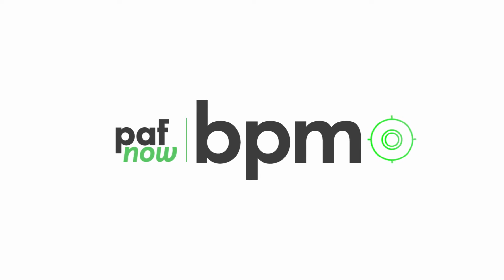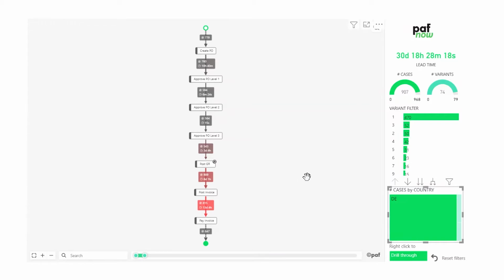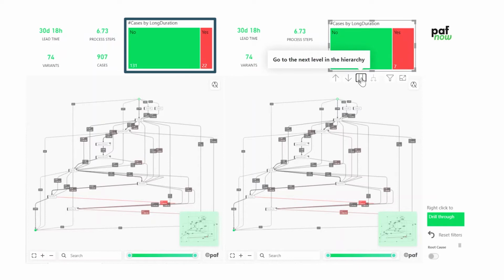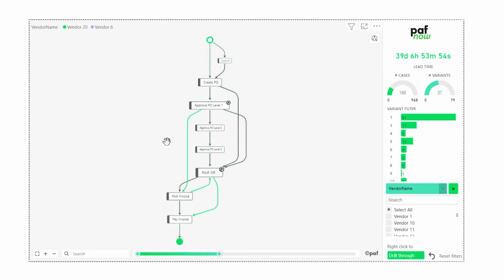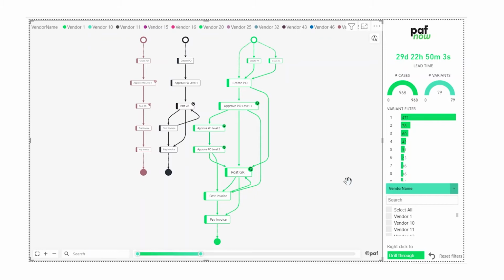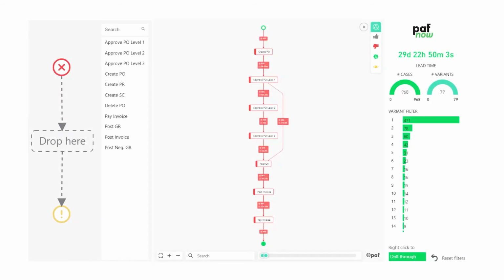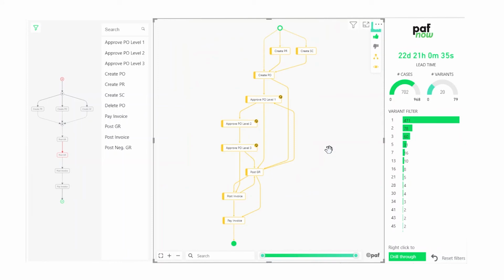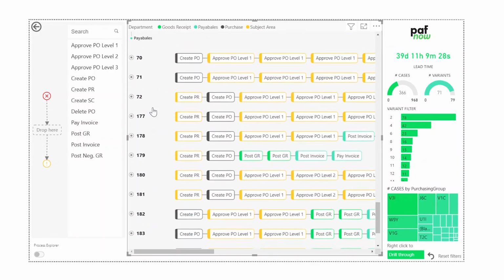PAFnow BPM Edition Demo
In this demo you will see the hightlights of the PAFnow BPM Edition.
Business Process Management (BPM) has the goal of utilizing all existing information in a company regarding its own business processes to improve the achievement of the company goals. Process Mining can reveal the hidden details and integrate process KPIs into target process models.

The PAFnow BPM Edition will let you see the real process so you can evaluate what can be improved!

0:00 Introduction of the process
0:35 Discover your process
2:13 Drill through function
2:32 Compare two vendors - Benchmarking page
5:39 Root Cause Analysis for long durations
6:11 Compare many vendors - Difference Analysis
8:15 Conformance Check with a Visio To-Be-Model
9:56 Set up a To-Be-Model in PAFnow - Event Filter
11:43 Conformance Check
13:32 Value Stream Mapping
14:32 Conclusion